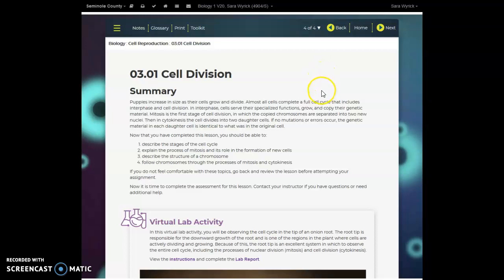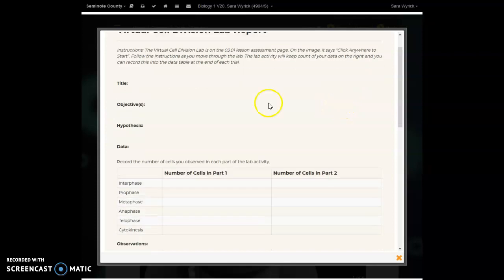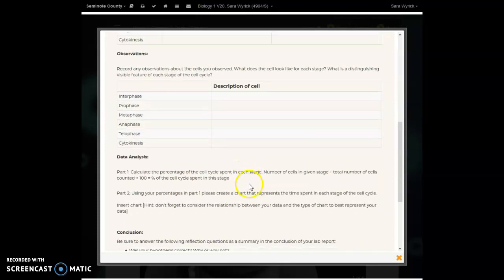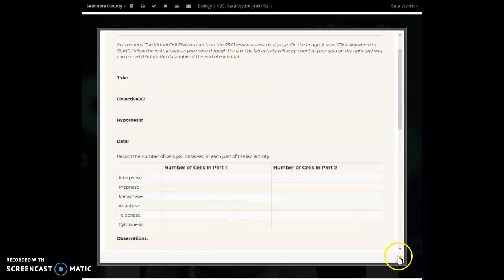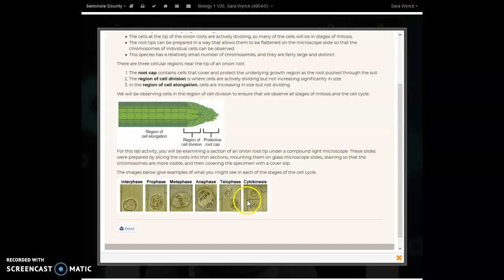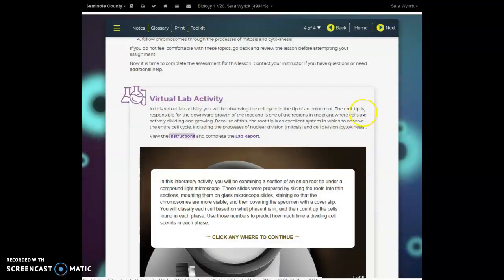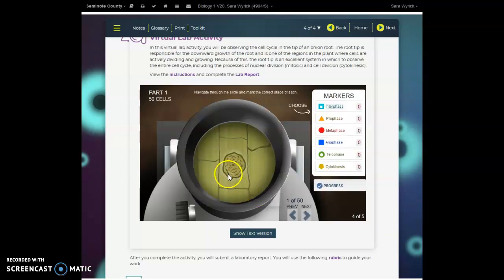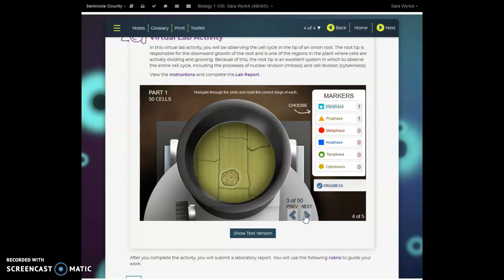SCVS Biology 3.01 Cell Division Virtual Lab Overview